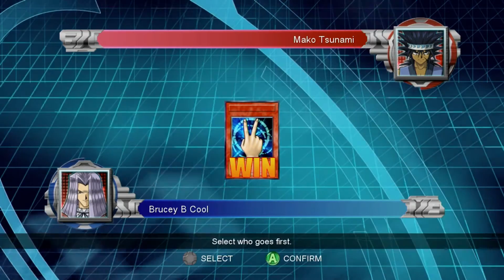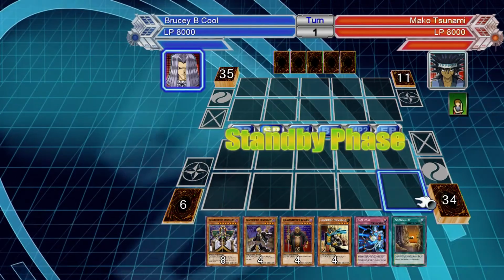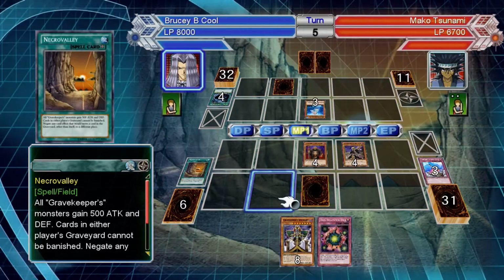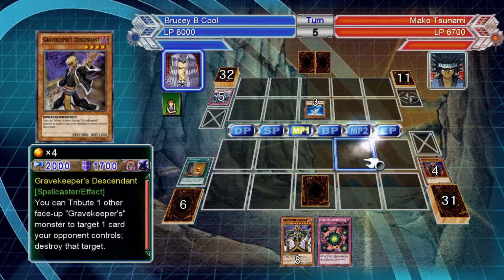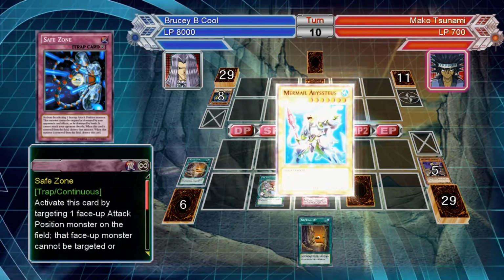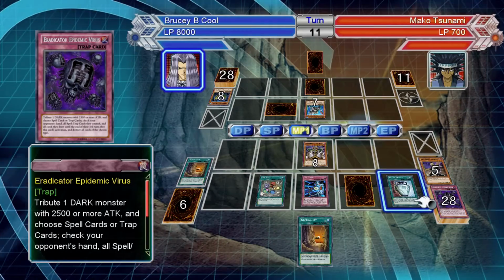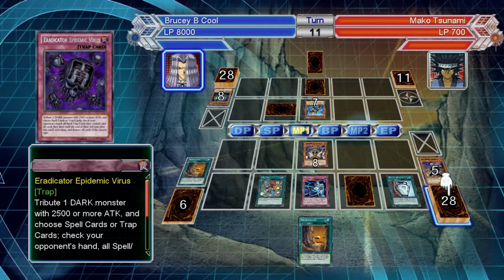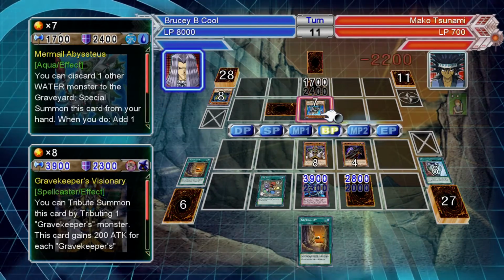Yu-Gi-Oh! Millennium Duels Walkthrough - Mako Tsunami Expert Mode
Want to beat the A.I. on expert mode of Yu-Gi-Oh! Millennium Duels?

Well, you've come to the right place.

Also remember to check out the artists who have created the awesome pieces of music!

Mako Tsunami's Deck

Monsters

Atlantean Dragoons x 1
Atlantean Heavy Infantry x 2
Atlantean Marksman x 2
Deep Sea Diva x 1
Fishborg Archer x 1
Legendary Atlantean Tridon x 1
Mermail Abyssdine x 1
Mermail Abyssgunde x 1
Mermail Abysshilde x 2
Mermail Abyssleed x 1
Mermail Abysslinde x 3
Mermail Abyssmegalo x 1
Mermail Abysspike x 2
Mermail Abyssteus x 1
Mermail Abyssturge x 1
Moulinglacia The Elemental Lord x 1
Poseidra, The Atlantean Dragon x 1
Tidal, Dragon Ruler Of Waterfalls x 2

Spells

Abyss-scale Of Cetus x 1
Abyss-scale Of The Kracken x 1
Abyss-scale Of The Mizuchi x 1
Lemuria, The Forgotten City x 1
Mystical Space Typhoon x 2
Salvage x 1
Surface x 2

Traps

Abyss-scorn x 1
Abyss-sphere x 1
Abyss-squall x 1
Aegis Of The Ocean Dragon Lord x 1
Torrential Reborn x 2

Extra Deck

Ally Of Justice Catastor x 1
Armory Arm x 1
Gungnir, Dragon Of The Ice Barrier x 1
Bahamut Shark x 3
Mermail Abyssgaios x 1
Mermail Abysstrite x 1
Number 17: Leviathan Dragon x 3